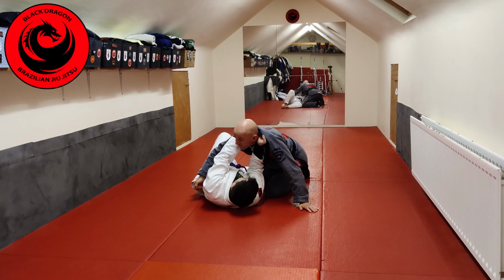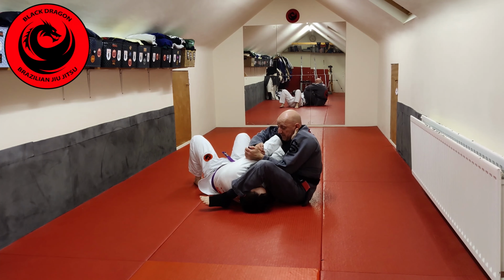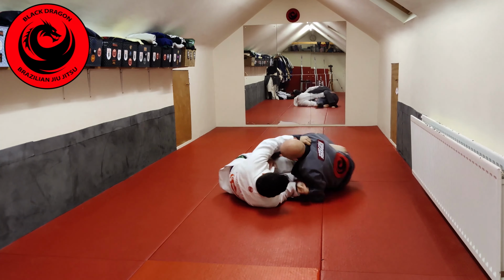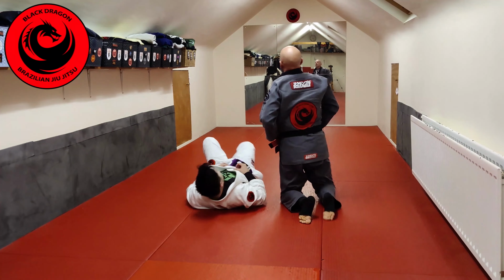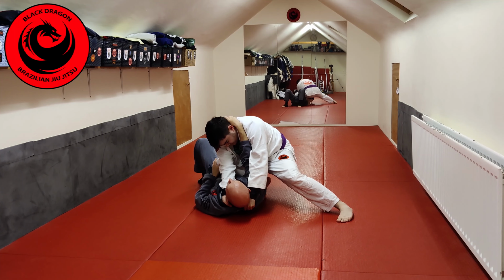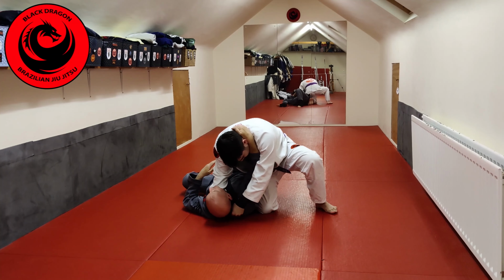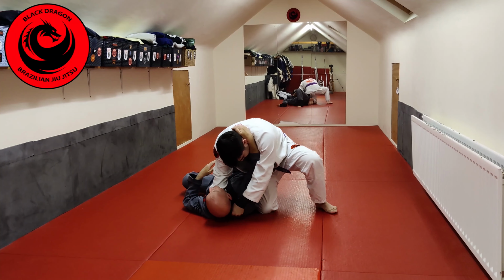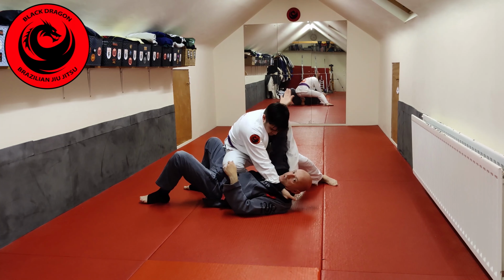4 Baseball Bat Choke Escapes